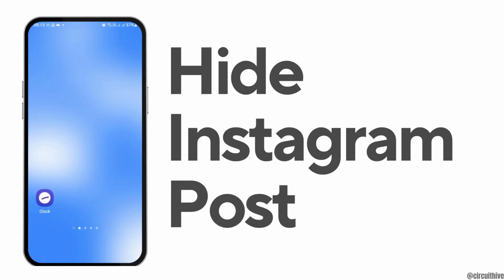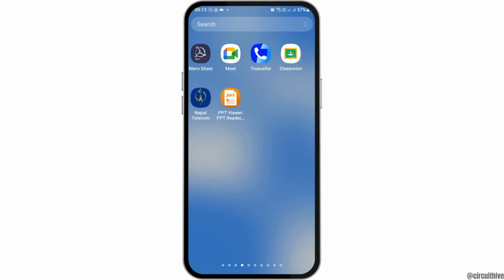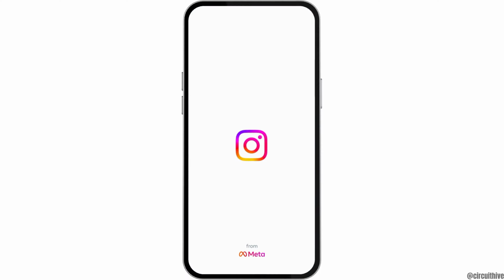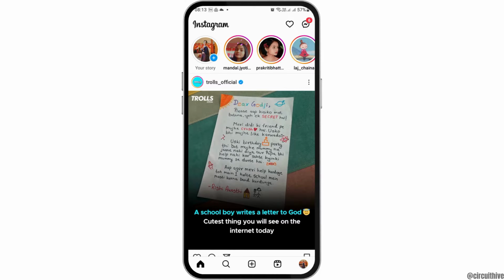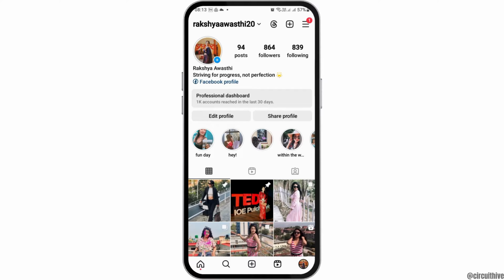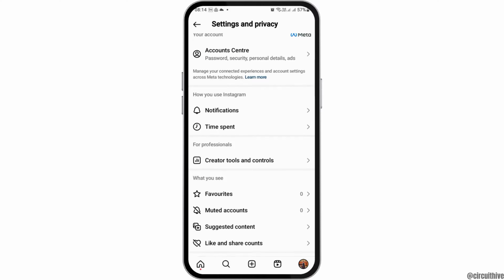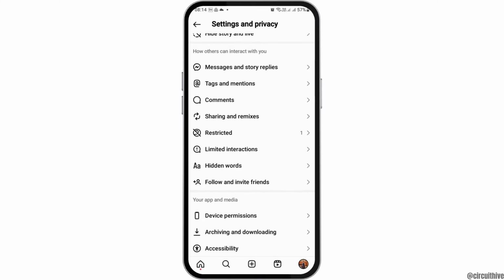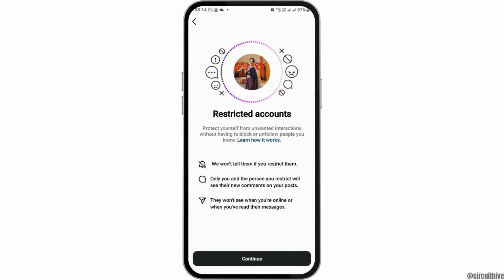How To Hide Instagram Posts From Someone Without Blocking Them (2024)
Want to keep your Instagram posts hidden from certain users without resorting to blocking them? You're in the right place! In this tutorial for 2024, we'll show you exactly how to hide your Instagram posts from specific individuals without blocking them.

In this tutorial:
0:00 - Introduction
0:15 - How To Hide Instagram Posts From Someone Without Blocking Them (2024)

Join us as we navigate through the settings and privacy options of Instagram to customize who can view your posts. Whether you want to restrict certain followers or keep your content private from specific individuals, we'll guide you through the process step-by-step.

Get ready to take control of your Instagram privacy settings and manage your audience with ease!